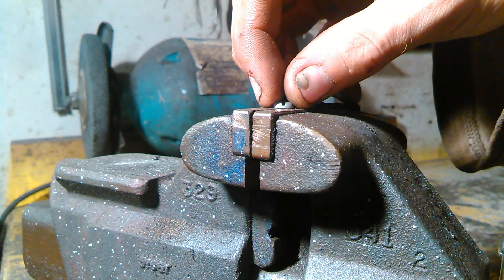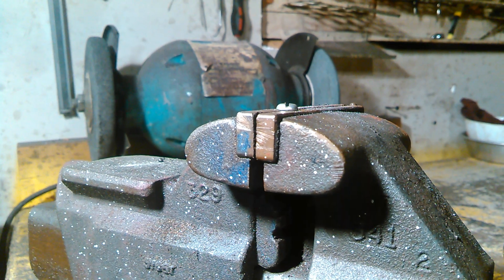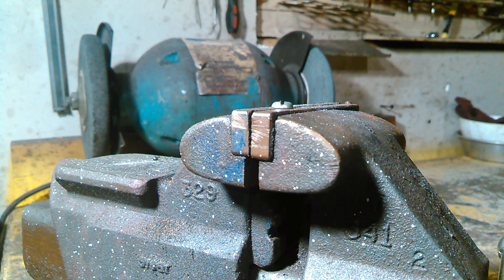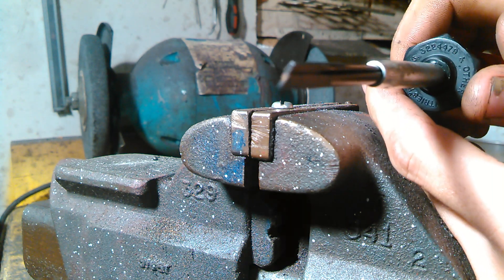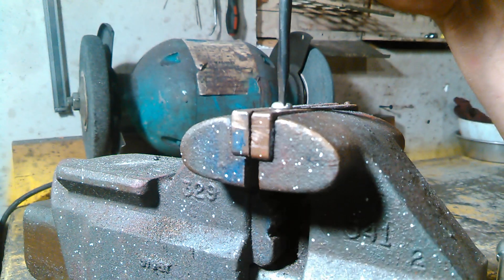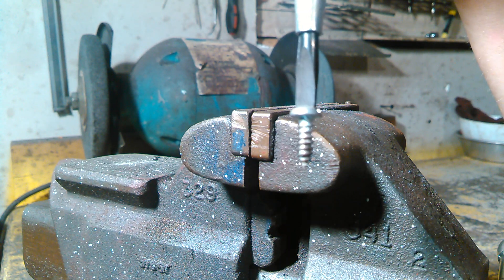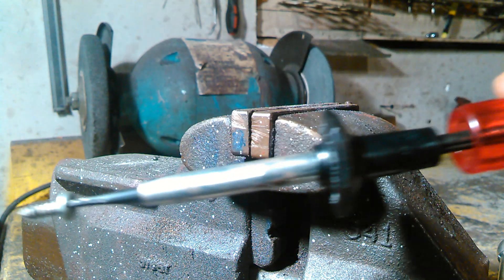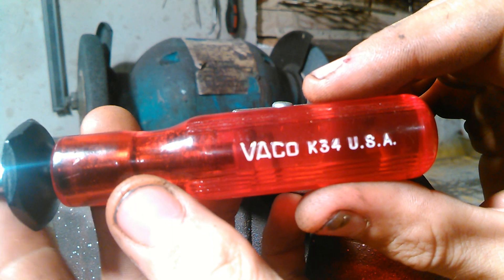I bet you have never seen a screwdriver like this